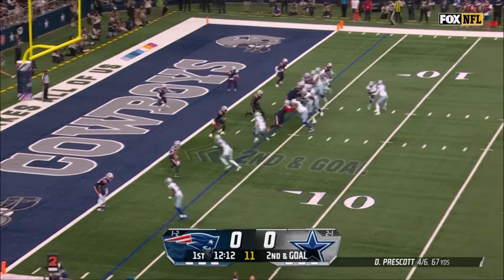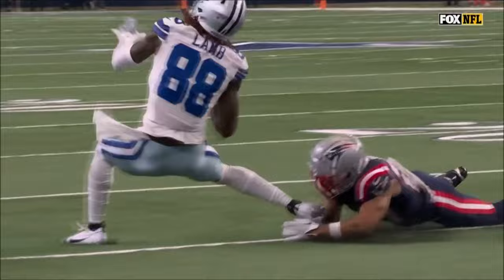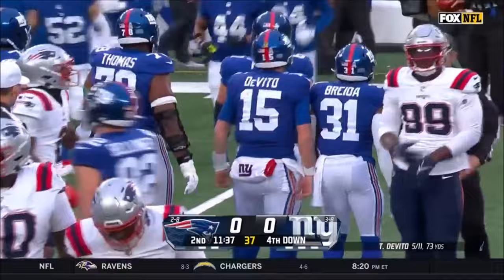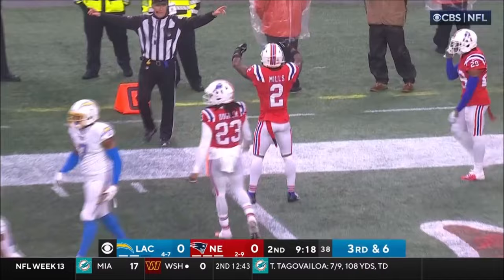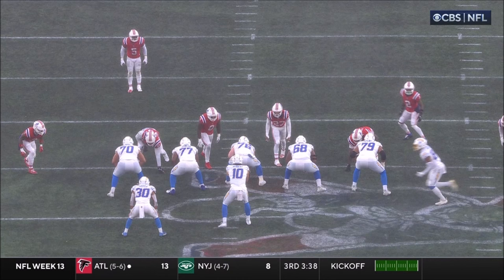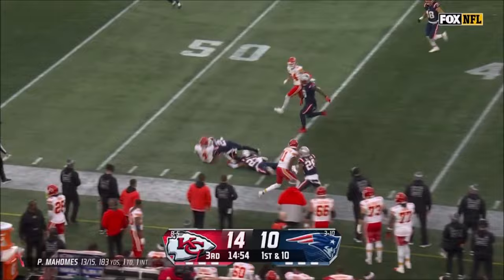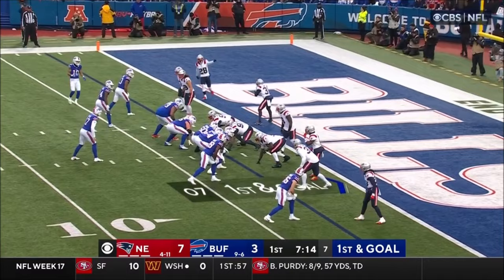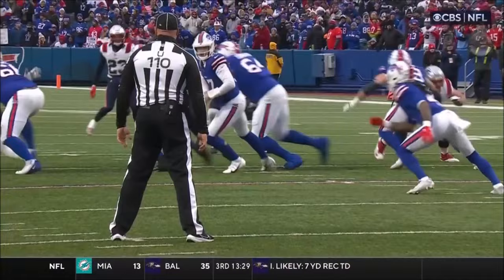Jalen Mills - Highlights - New England Patriots - NFL 2023 Season